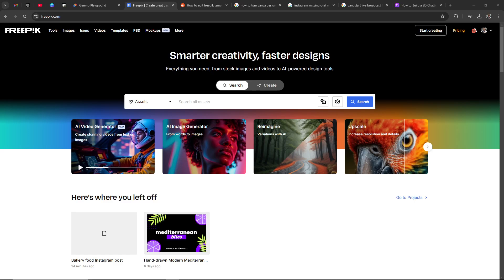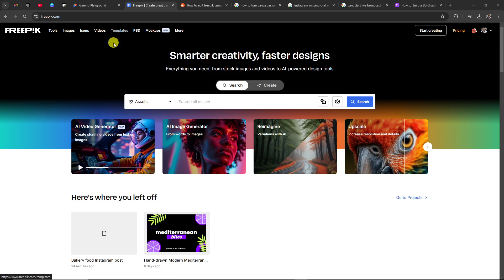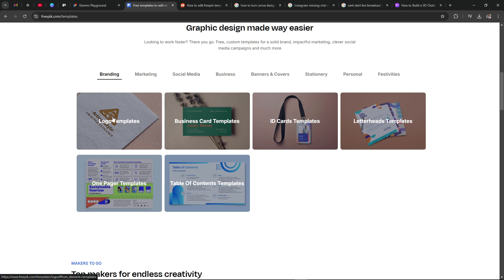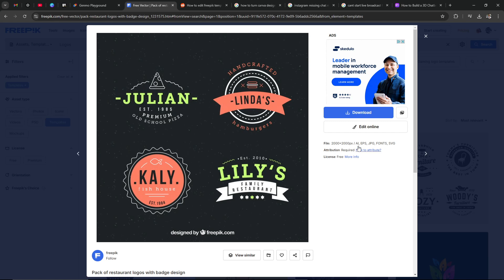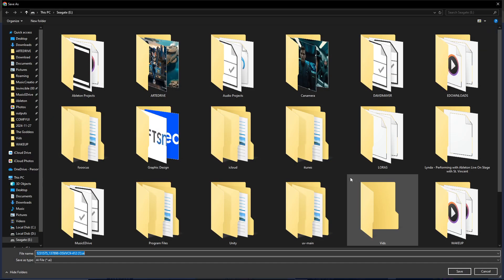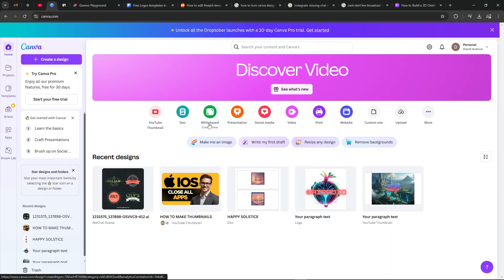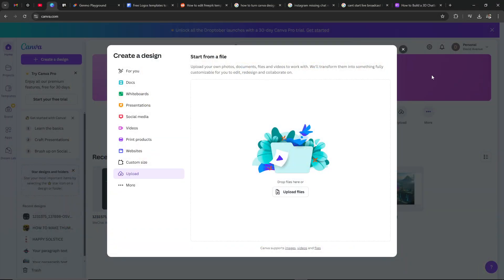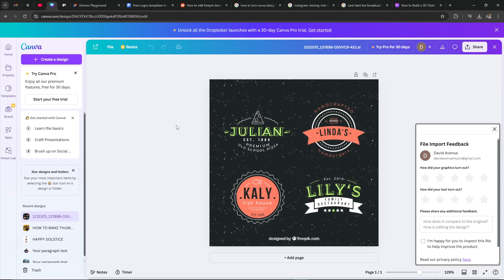How To Easily Edit Your Freepik Template In Canva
Learn how to easily edit your Freepik template in Canva with this step-by-step guide for seamless customization.